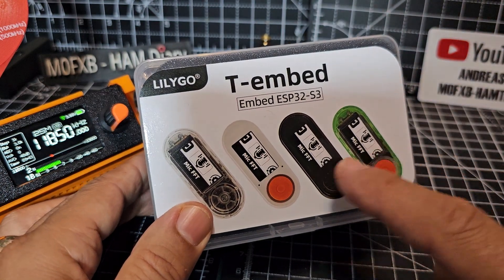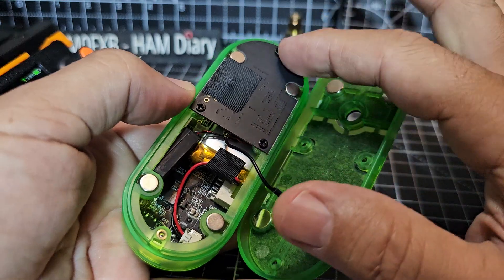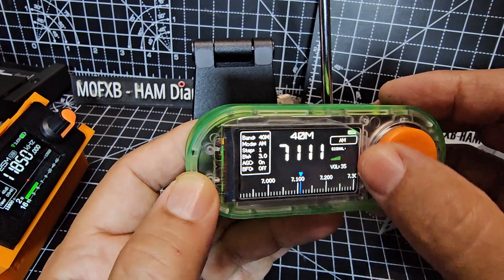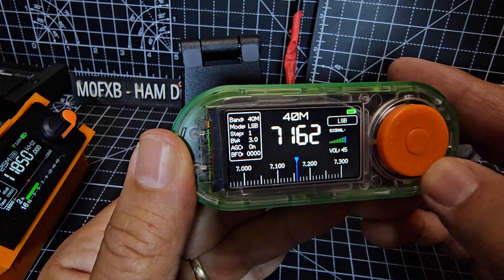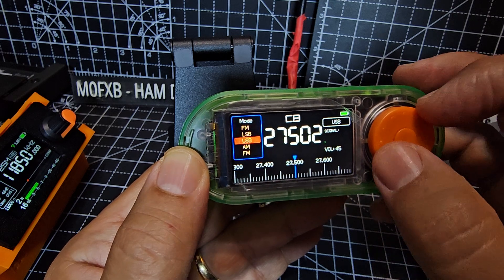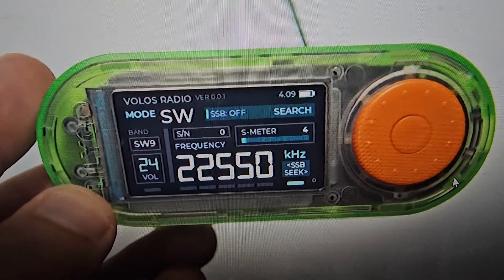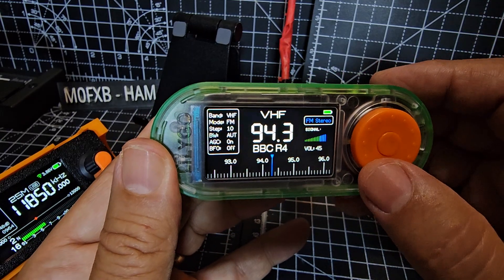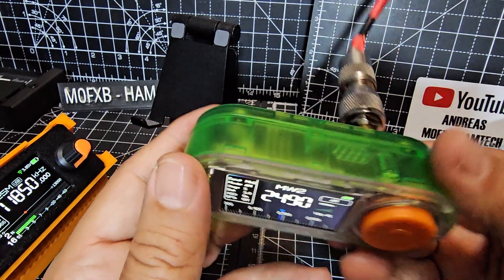Si4732 Projects Lilygo T-embed Radio Receiver